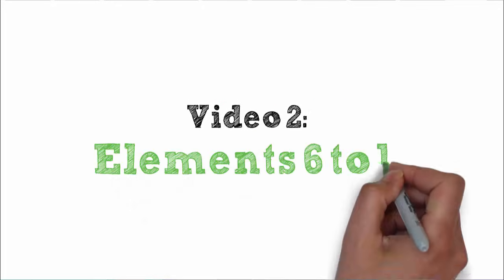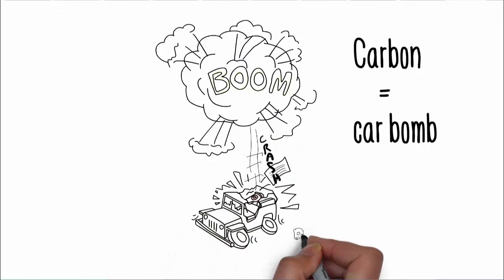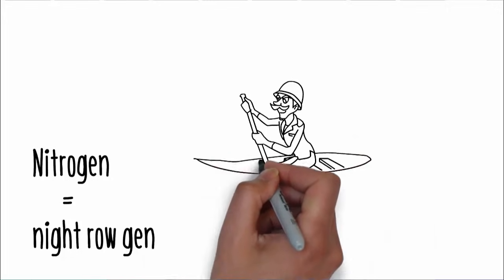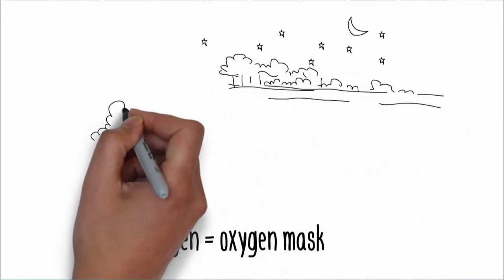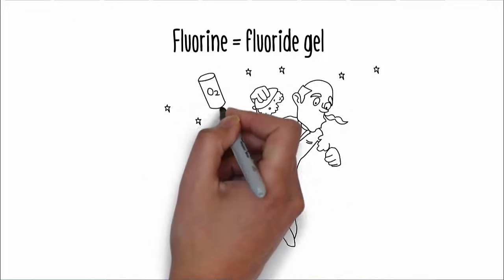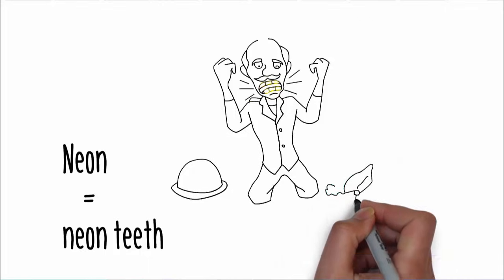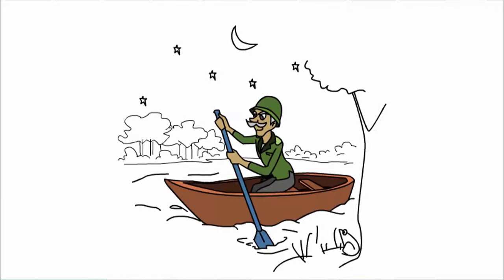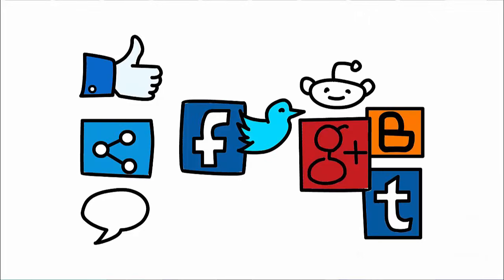How To Memorize The Periodic Table - Easiest Way Possible (Video 2)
How to memorize the periodic table 10X faster - Video 2. Elements 6 to 10. Watch the first 20 element 'memory hack' videos for free

Or learn ALL 118 element names in our new series of memory hack videos

How do you memorize the periodic table in the fastest and easiest way possible? You use the natural power of your visual memory.

We offer an easy way to memorize the periodic table. Memorization of the periodic table with our breakthrough 'Dopamine+ Memory Hack' video series takes just hours, so memorize the elements now!

Most people only know the typical techniques to memorize using your verbal memory – acronyms, acrostics, rhymes, associations and songs. Those techniques can be great for remembering small amounts of information, but they don’t take advantage of the dramatic improvements to your recall when you activate your visual memory.

The fifth element was Boron, which you recall by imagining a bee starting to bore on the balloon with its stinger.
6.  Carbon
The 6th element is Carbon, which sounds like “car bomb”. This is going to be an interesting one. After the balloon has been drilled or “bored on” by the bee, imagine the balloon suddenly explodes. Because the balloon is holding up the hydrant, the hydrant plummets out of the sky and lands on an army jeep. Visualize in your head what this would look like. As the hydrant is quite heavy and it has fallen from a great height, it makes an enormous “bang” as it smashes into the jeep. Bits of broken jeep go flying everywhere and it shocks everyone walking by. People cry, “Oh my gosh, it’s a car bomb!” When you imagine the shattered jeep in your mind, you’ll think “car bomb” and relate that back to the 6th element, Carbon.
7.  Nitrogen
The 7th element on the periodic table is Nitrogen. If we say Nitrogen slowly and break it up, we get “night row gen”. In this instance, we’ll say “gen” is short for general, like an army general. Now, the general is the owner of the army jeep just crushed by the plummeting hydrant. Fortunately, the jeep was empty at the time because the general who owns it was out night rowing. He enjoys a bit of exercise on the river, usually in the hours of darkness. Now visualize him rowing his rowboat at night. Since he’s well known for night rowing, the rest of the army calls him the “night row gen”. When you imagine the “night row gen”, you’ll obviously be reminded of the 7th element, Nitrogen.
8.  Oxygen
Oxygen is the 8th element on the periodic table. For Oxygen, picture an oxygen mask, same as the type that falls out of the ceiling for an airplane emergency. Now imagine the night row general, Nitrogen, finishing his rowing session. It was a particularly intense and exhausting session and he can barely stand up. He’s completely exhausted and crawls out of his rowboat and back on to land. He needs to use an oxygen mask to get extra oxygen and air into his lungs to help him recover. When you picture the “night row gen” gasping and sucking from that oxygen mask, you’ll be reminded of the 8th element, Oxygen.
9. Fluorine
The 9th element is Fluorine. Fluorine sounds similar to fluoride, like fluoride toothpaste or the fluoride gel dentists put on your teeth. The gel helps strengthen your teeth and it has an interesting taste and a weird texture as well, because it’s like a paste that gets smeared onto your teeth. Imagine now the oxygen mask the general has been sucking oxygen from is now actually filled with fluoride gel. Picture him sucking in oxygen and then suddenly getting a mouthful of fluoride gel. All of his teeth are coated with it and he starts to spit it out. When you imagine him getting that mouthful of fluoride, you’ll be reminded of the 9th element, Fluorine.
10. Neon
The 10th element is Neon. Neon is the chemical that goes into neon signs. Neon signs are the incredibly bright and colorful signs you see lit up at night. Imagine what Las Vegas looks like with all of those neon casino signs, blinking on and off, flashing with really bright and colorful images. Now imagine once the general spits the fluoride out of his mouth, it’s made his teeth glow like neon. Picture him speaking, and you can see his teeth are all glowing brightly with different colors – blue and yellow and green and pink. When you visualize that, you’ll be reminded of Neon, the 10th element.